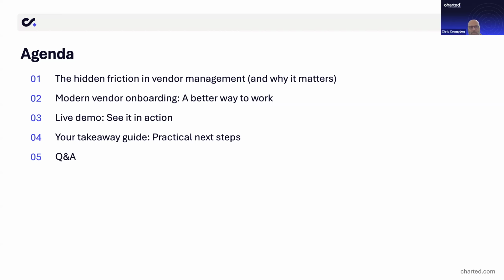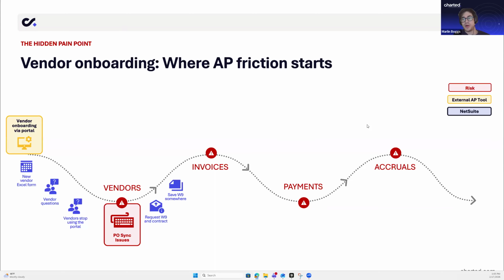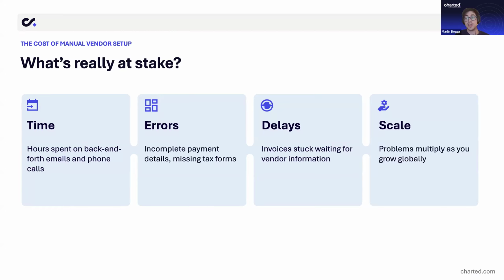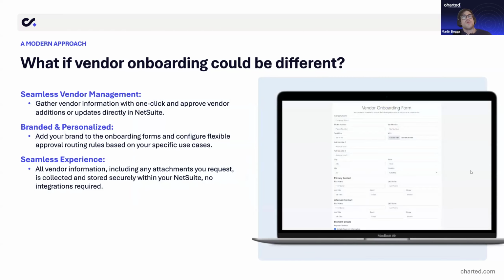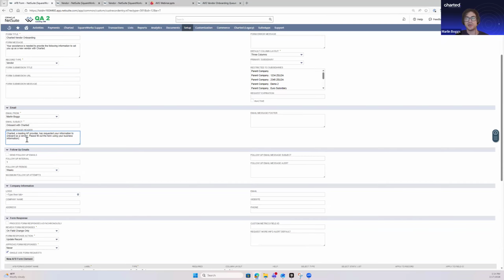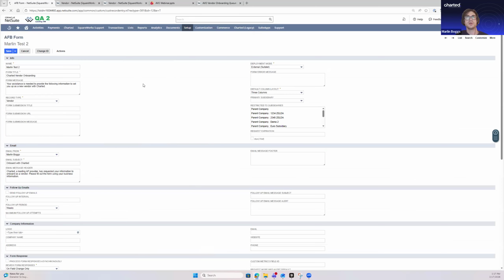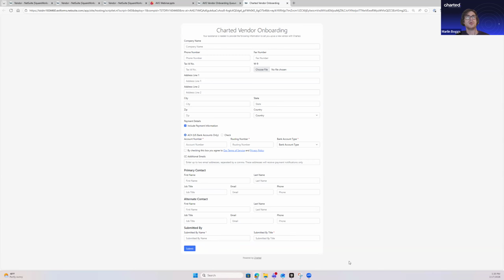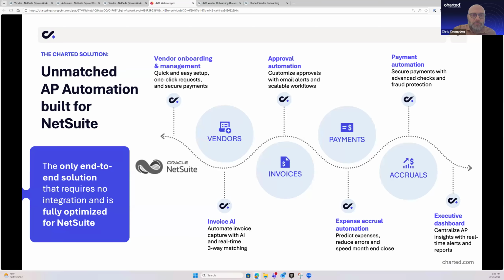The modern way to work with vendors in NetSuite: Faster onboarding, smoother invoices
Vendor information is one of the hidden pain points of AP, with friction a common occurrence across purchasing, invoice processing, and payments. For many NetSuite teams, manual vendor onboarding leads to incomplete records, missing details, and downstream invoice delays that slow everything else.

In this session, we’ll explore a modern approach to working with vendors in NetSuite, starting with faster, simpler onboarding that sets AP up for smoother invoice processing from day one. By capturing accurate vendor, tax, and payment details upfront, finance teams reduce rework, shorten invoice cycle times, and maintain strong controls as they scale globally.

➤ SHOW NOTES / FULL RECAP:
The takeaway guide Chris mentions: "Stop chasing vendors for payment details: A NetSuite-native guide for friction-free vendor onboarding"

CHAPTERS
0:00 What will this vendor onboarding session cover — and who's presenting?
3:55 Why is vendor onboarding the most overlooked part of AP?
5:46 Spreadsheet or vendor portal — why do both break down at scale?
7:12 How does one wrong bank detail ripple through payments, matching, and close?
8:53 How do I build the business case for fixing vendor onboarding?
10:56 What should a modern vendor onboarding experience actually look like?
12:25 What does Advanced Vendor Onboarding look like inside NetSuite?
15:57 How do I map form fields to my NetSuite vendor record — including custom fields?
16:40 How do I create a vendor and send them an onboarding form?
18:48 What does the vendor see, and can anyone else open that link?
20:01 How do I review and approve changes before they hit the vendor record?
21:12 Once onboarding is complete, how fast can I actually pay them?
22:32 Where does vendor onboarding fit in the rest of the AP workflow?
24:32 Can I use this to update information for existing vendors?
27:48 What vendor onboarding metrics can I report on in NetSuite?